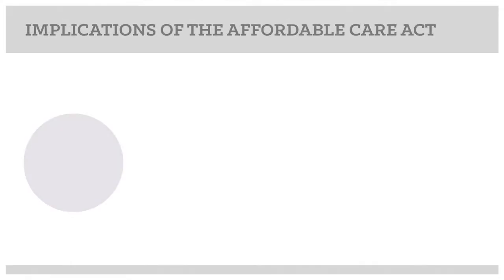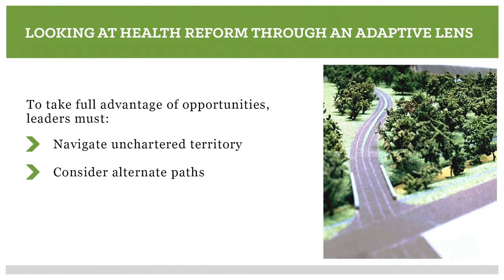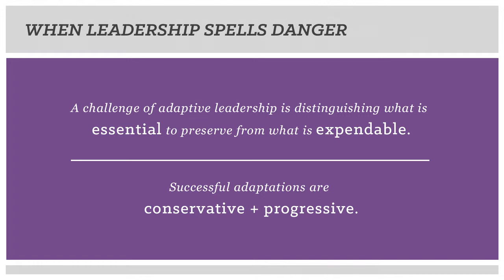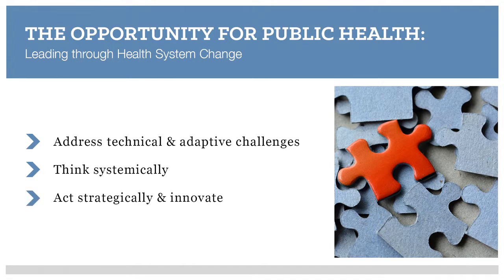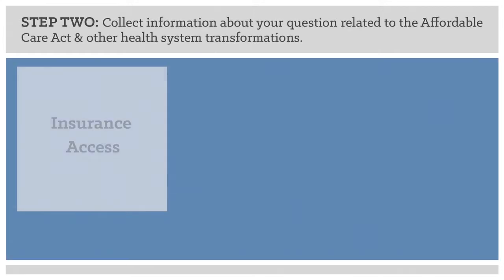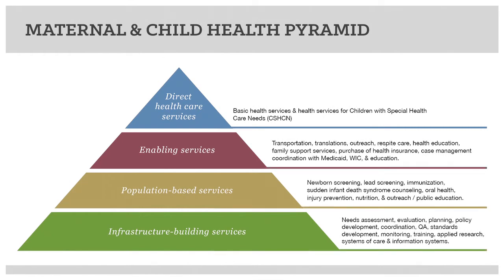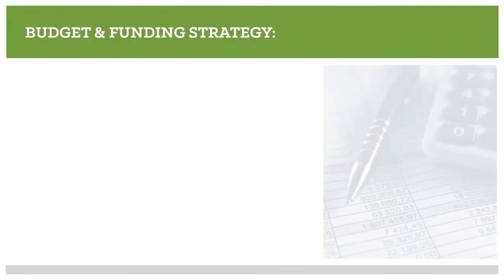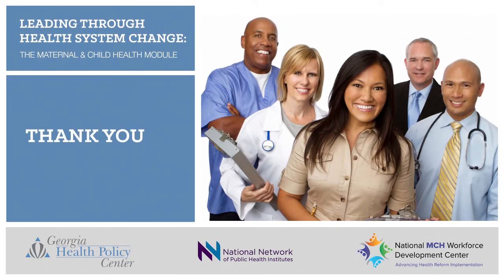Leading through Health System Change: A Public Health Opportunity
This is an on-line tool designed to assist state and territorial Title V agencies as they plan and implement public health programs in an environment of health system transformation